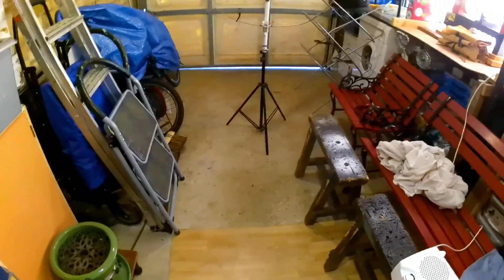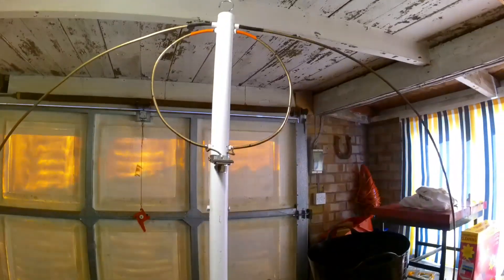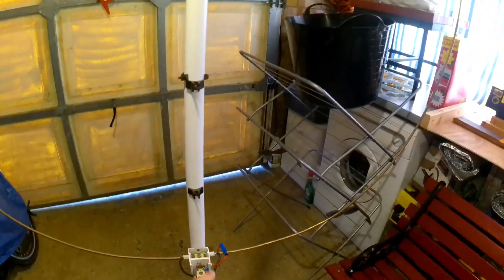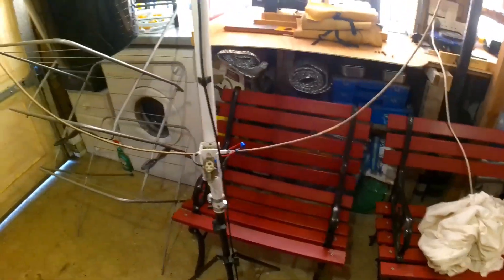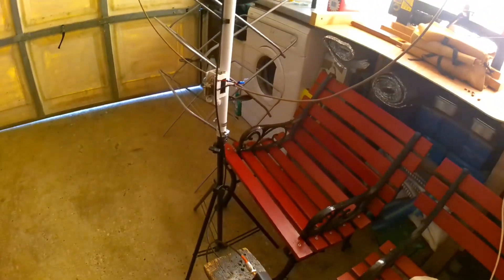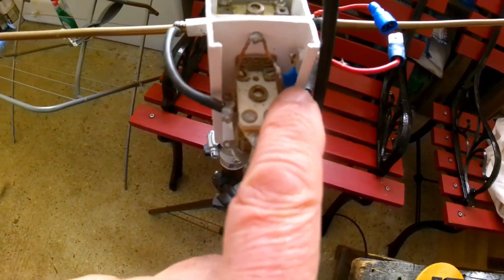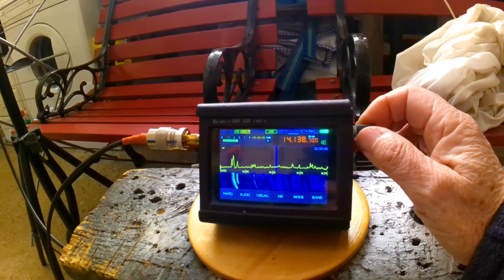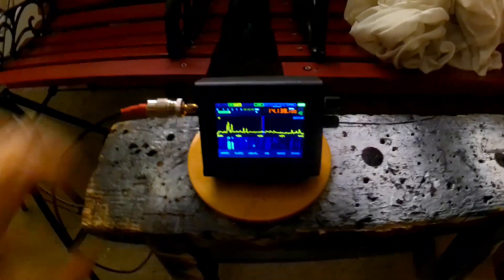Magnetic Loop Antenna. Ham Radio. Active Amp Kit on Order.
It's ages since I used my DIY Magnetic Loop Antenna. So dusted the cobwebs off and plugged it in. Works great on its own but even better with an amplifier if I had one. I have an amplifier kit on order as I gave my original one away.